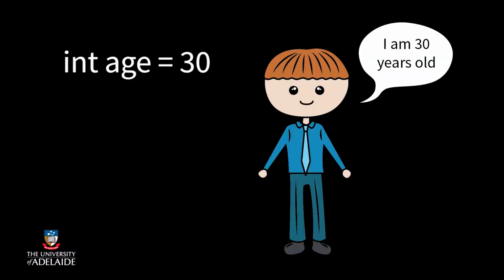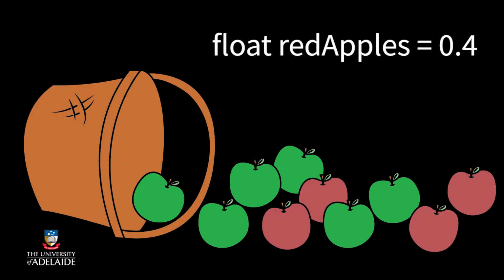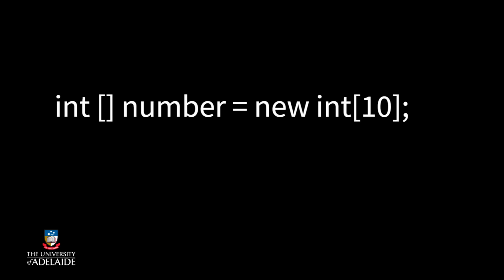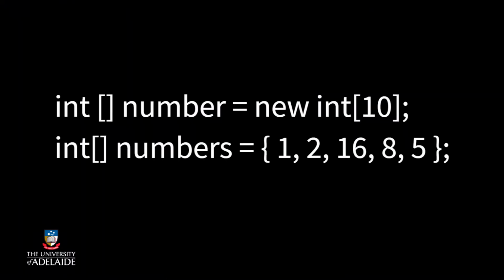ProgramX: Introduction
Enrol now!